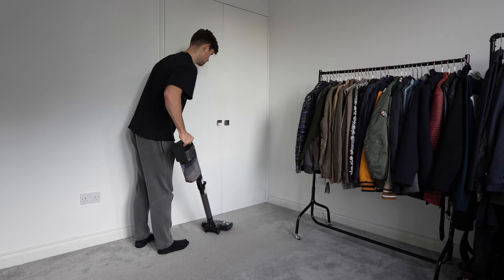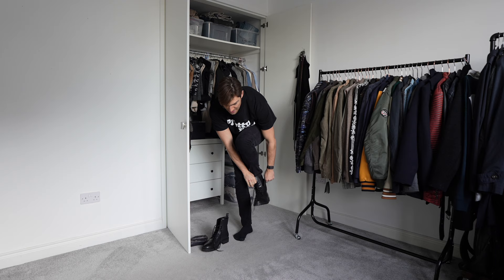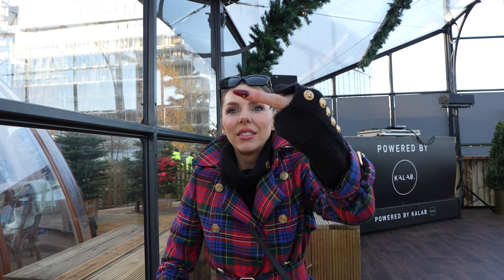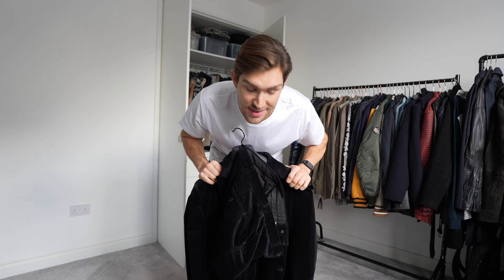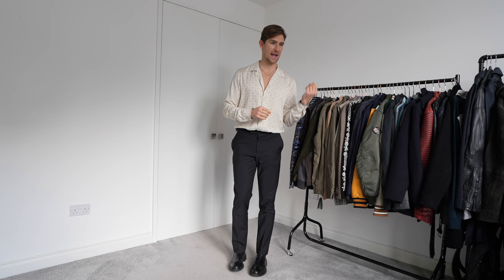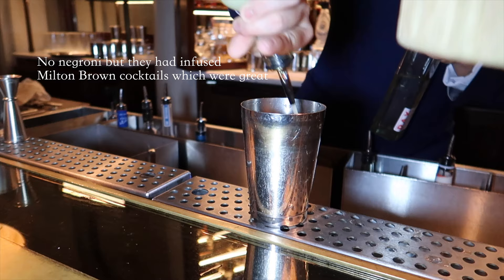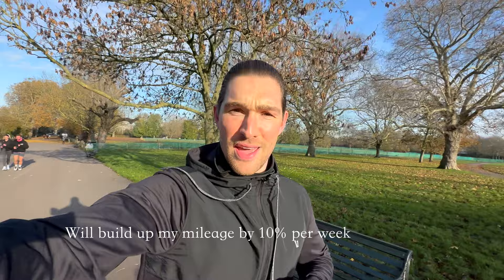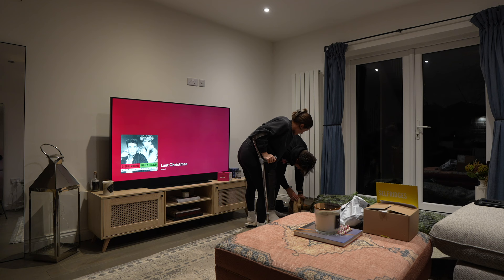London Life 016 | Week in My Life as an Influencer | Party Wear Outfit Ideas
In this video I showcase a week in my life as a content creator. Christmas season has arrived and it gets busy with a lot of events. Come with me to Jo Malone Christmas event, Molton Brown Christmas Party, Pete Tong with Audi, attending a run club with Garnier and setting up our Christmas Tree.

Outfit for Jo Malone:

All Saints Waxed Jacket

Cord Trouser

Party Wear Outfits:

First Look - Moss Bros Suit

Second Look

Reiss Jacket (similar)

Roll Neck

Suit Trousers

R&B Boots

Suit Trousers

R&B Boots

Jo Malone Gingerbread collection

Molton Brown Perfume